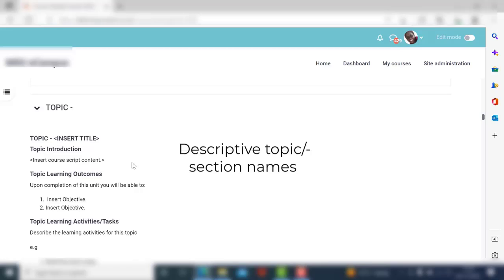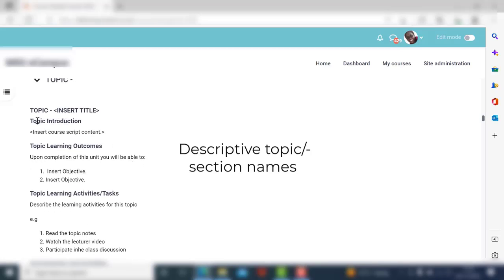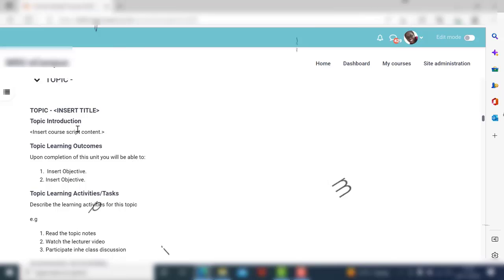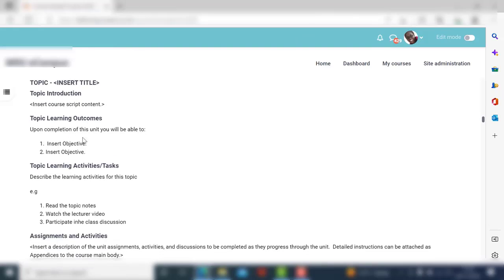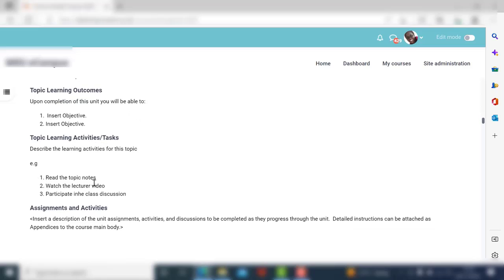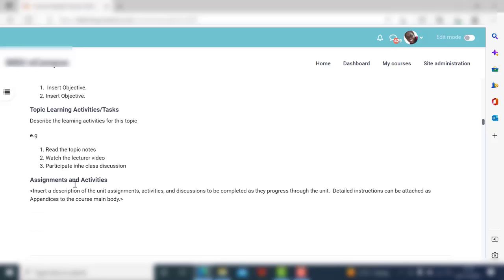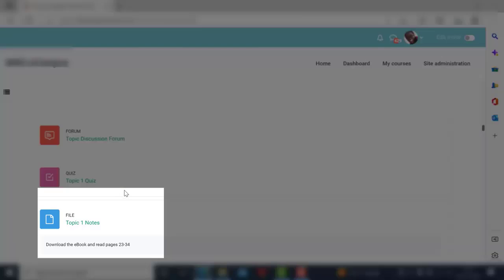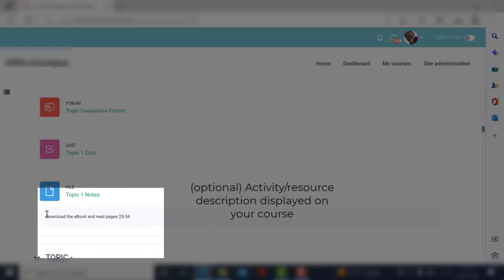Organizing a Moodle Course